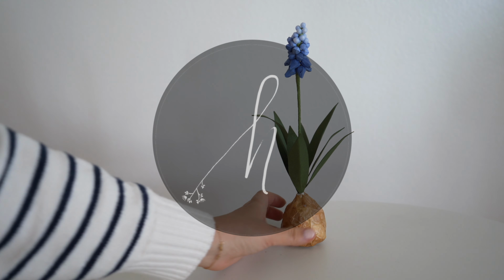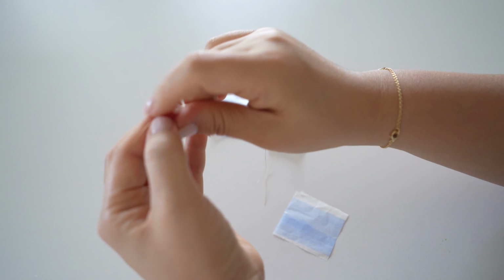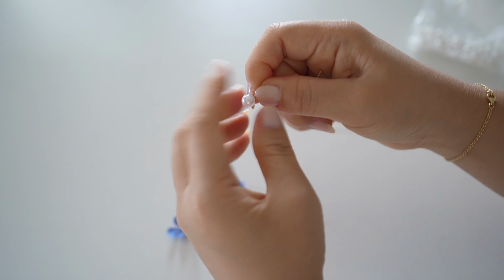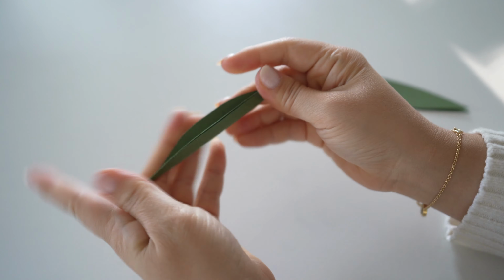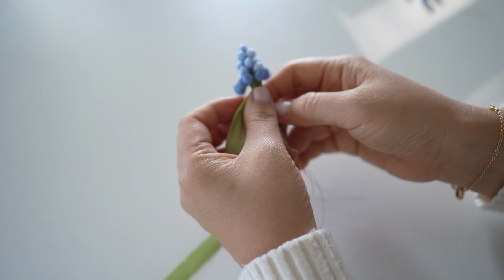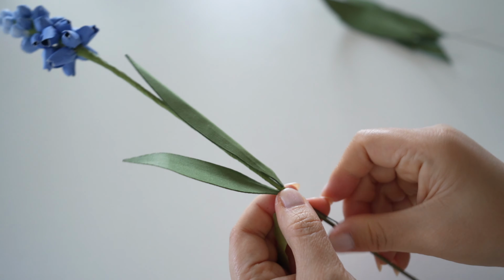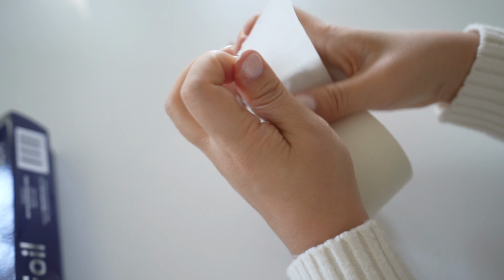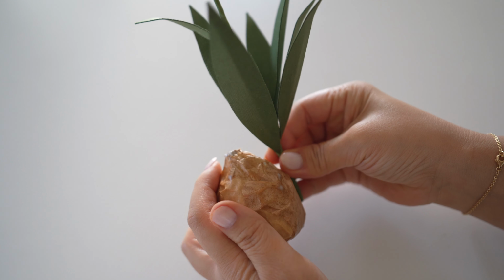DIY Paper Muscari (Grape Hyacinth) Tutorial | Easy Step-by-Step Craft with Free Template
Learn how to make stunning paper muscari, also known as grape hyacinth, in this detailed step-by-step tutorial! Perfect for home decor, gifts, or a fun crafting project, this DIY tutorial walks you through shaping and assembling realistic paper flowers.

🌟 What You’ll Learn:
How to add gradient shading to petals
Shaping techniques for lifelike petals and leaves
Assembling the flower and optional bulb base

FTC- When you click on some of these links, they may help me earn a small commission for qualifying purchases and this commission from affiliate links will go into keeping up with my website and any free resources I provide. Thank you for your support!